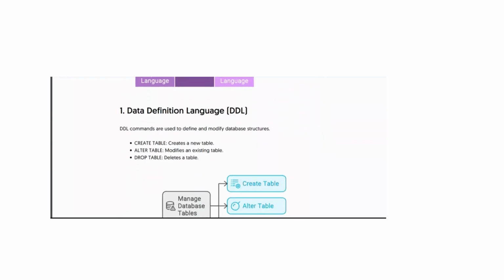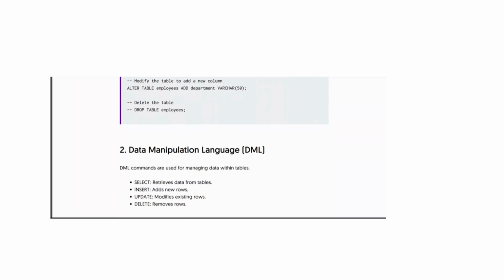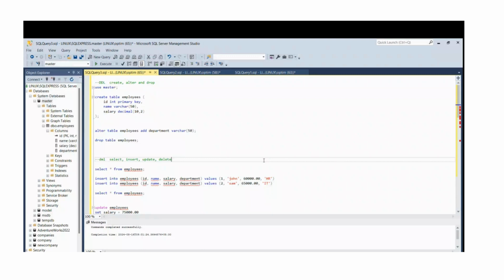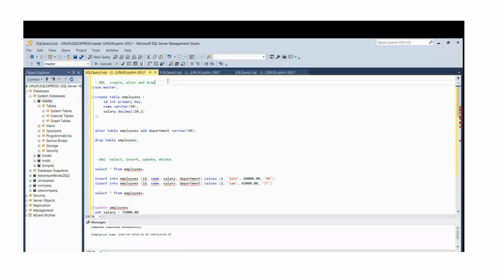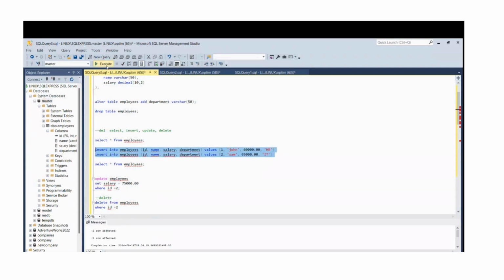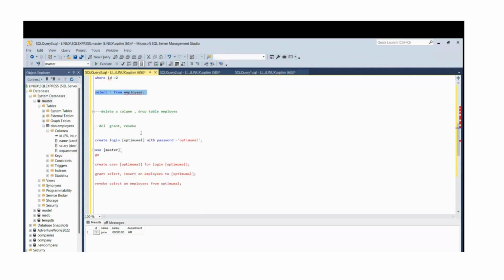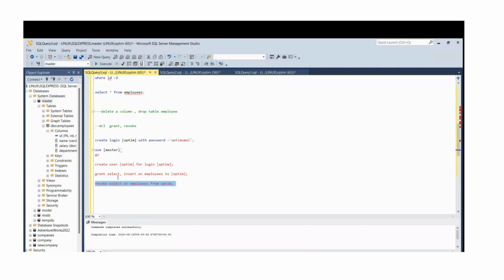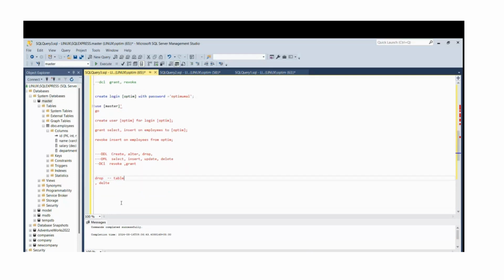Learn SQL Fundamentals in 10 mins